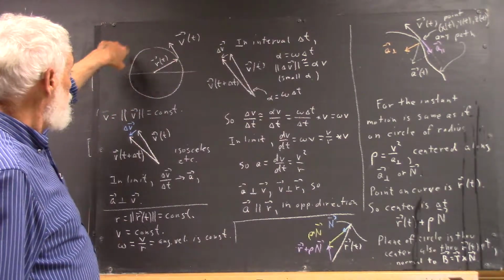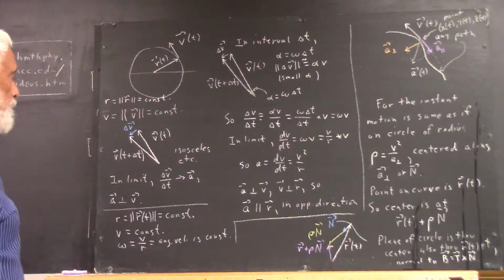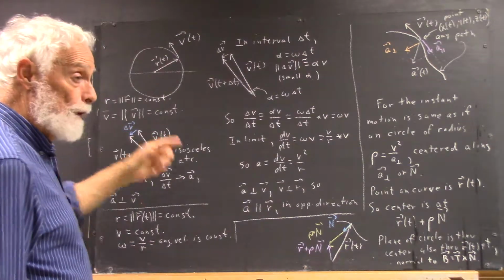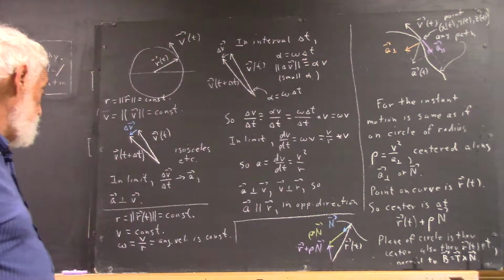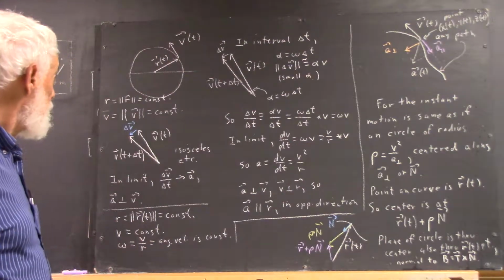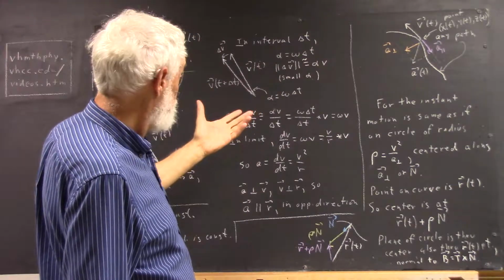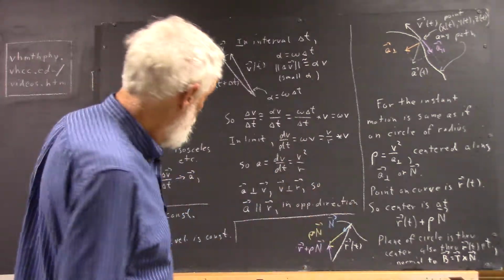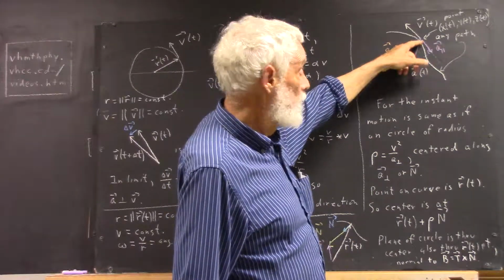dagmult 0604 acceleration of point moving at const speed around circle acceleration is centripetal